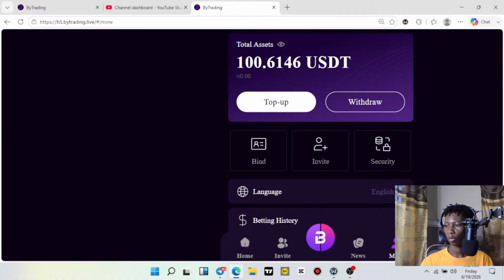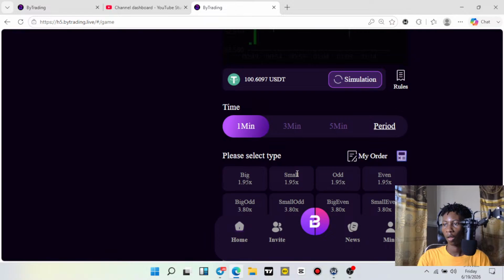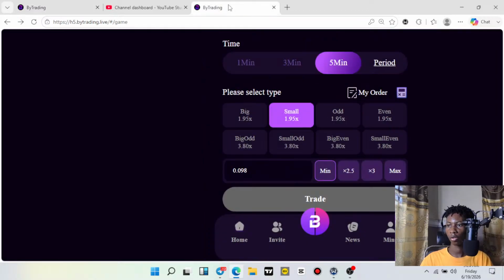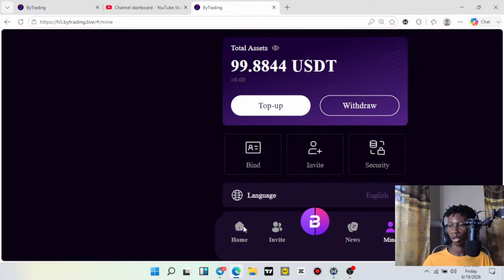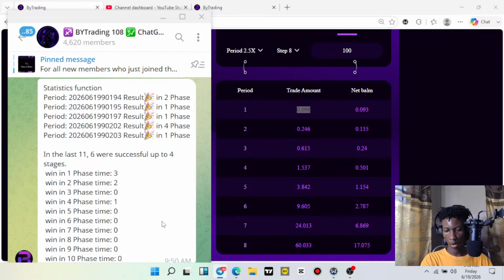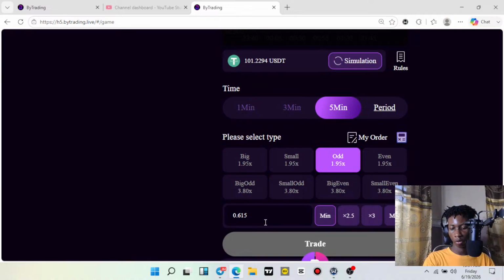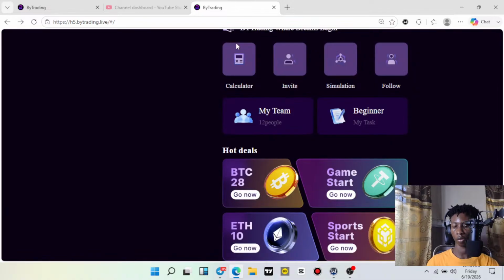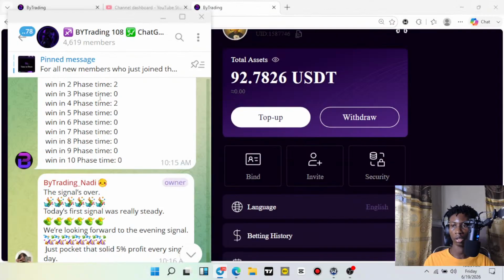BYTRADING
Trading involves significant risk. I am not a financial advisor. You should only invest capital that you are prepared to lose. Please remember that past performance of AI signals does not guarantee future results. This video is intended solely for educational and entertainment purposes. Always conduct your own research (DYOR) before committing funds to any trading platform or application.